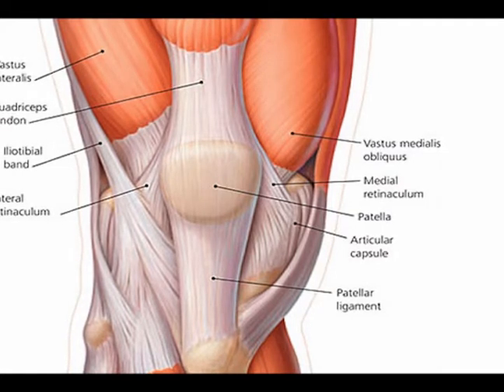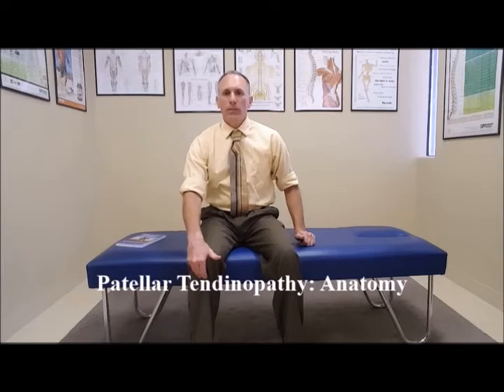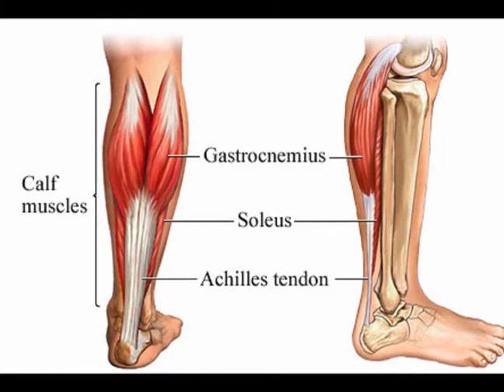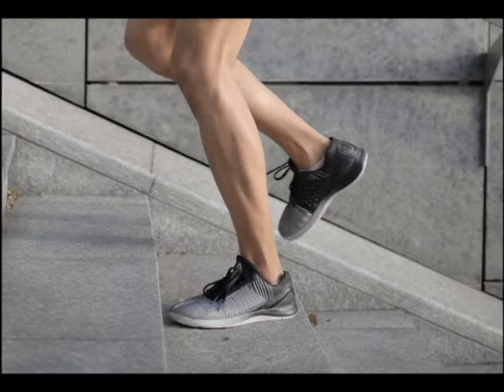Patellar Tendinopathy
Dr Ozello's Sports Medicine Report: Patellar Tendinopathy AKA Jumper's Knee

Patellar tendinopathy, AKA Jumper’s Knee, is a common injury.
  The kneecap is named the patella, it is classified as a sesamoid bone because it is encased inside the tendon of the quadriceps. The quadriceps, are four muscles which contract to extend the knee.
  The quadriceps’ tendon starts directly above the kneecap and inserts into the front of the tibia. The portion of the tendon above the patella is called the quadriceps tendon. The section of the tendon inferior to the patella is known as the patellar tendon. The patella increases the tendon’s angle, therefore, increasing the amount of leverage the tendon can exert.
  The source is repetitive stress on the patellar tendon from running, jumping, cycling, walking, squatting or lunging.
  Symptoms of patellar tendinopathy include pain, tenderness and swelling directly inferior to the patella.
  Initially the symptoms of patellar tendinopathy are felt only after activity. As the condition worsens, the pain will occur at the commencement of activity, then disappear, only to return afterward. If left untreated, the symptoms will progress to a point where they are felt constantly.
  The most common extrinsic sources of patellar tendinopathy are sudden increases  in training intensity and duration, improper warm-up prior to running, inadequate rest between training sessions and improper lunge technique.
  Prevent the occurrence and recurrence of patellar tendinopathy by eliminating the extrinsic & intrinsic sources.
  Gradually increase the intensity of your training. The general rule is a ten percent increase in distance per week. Ten percent may seem low and tedious, but it is effective in injury prevention. The body takes times to recover and adapt.
  Conduct a thorough warm-up before exercising and a detailed cool-down after training. Develop a training routine that provides adequate rest between workouts.
  Use proper technique during all exercises, especially lunges. Improper technique when performing lunges is a major contributing factor in the development of patellar tendinopathy. When performing lunges, never let the knee go forward of the foot. Assume the proper lunge stance then lower the body straight downward, then raise straight upward to the starting position. The body should not move forward, only straight up and down.
  The most prominent intrinsic factors in the development of patellar tendinopathy include a strength imbalance between the quadriceps and hamstrings, and tightness in the calf muscles and Achilles tendon which limits ankle motion.
  Weak and inflexible hamstrings get overpowered by the strong quadriceps and hip flexors. Execute hamstring strengthening and stretching exercises to increase the health of your hamstrings and lessen the negative effect of the strength imbalance.
  Tight calf muscles and Achilles tendon limit the amount of motion in which the ankle can raise the forefoot upward toward the shin. This motion is named dorsiflexion. Stretch and foam roll your calf muscles consistently.